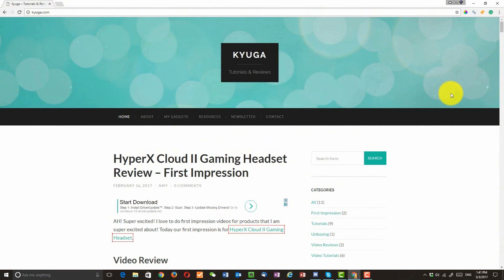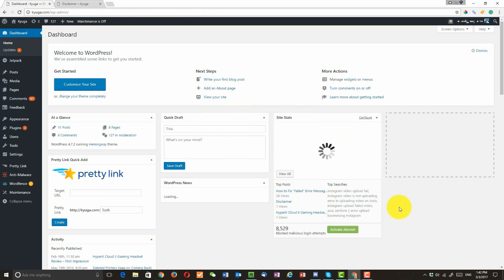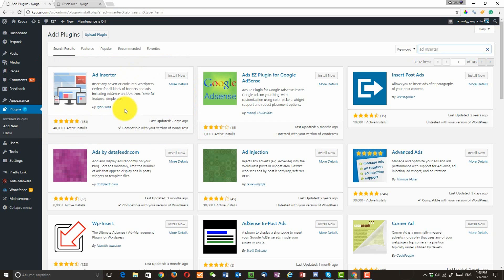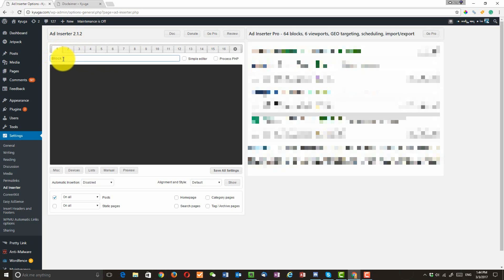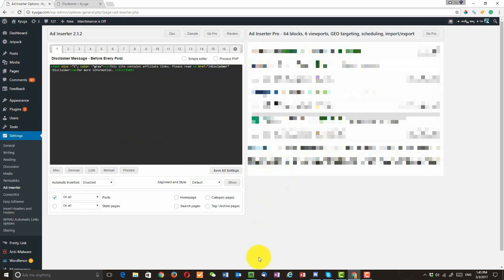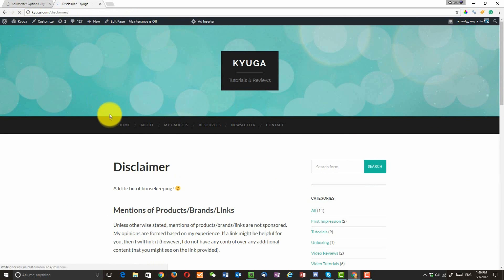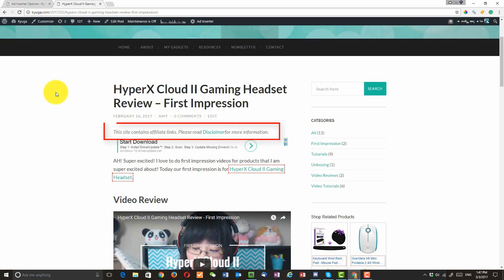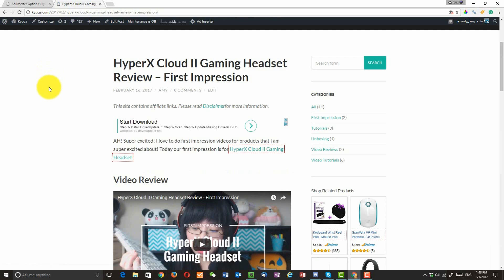Add a Disclaimer Message on Every Post Automatically | How to Tutorial | WordPress Tutorial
This tutorial shows how to add a disclaimer message automatically on every post on WordPress. You can follow this tutorial to add any message you want on every post automatically on WordPress.

Platform: WordPress

TECH - Solving technical problems and reviewing tech gears are my hobbies~~~! I have a love and hate relationship with technical problems. I hope to create simple and easy to follow tutorials as I know how frustrating it can be when the solution is more complicated than the problem LOL 😄

[COOL STUFF]
If you are looking for a wide selection of online classes to improve yourself, then check out Skillshare